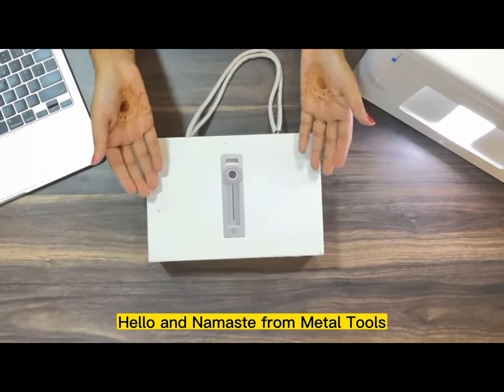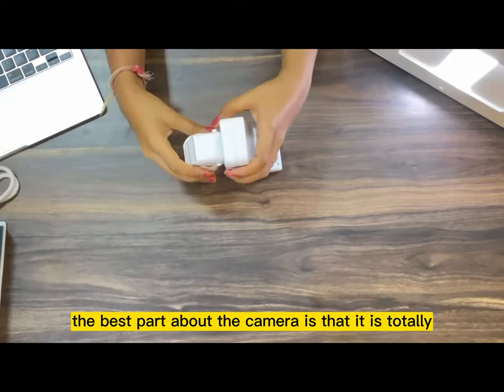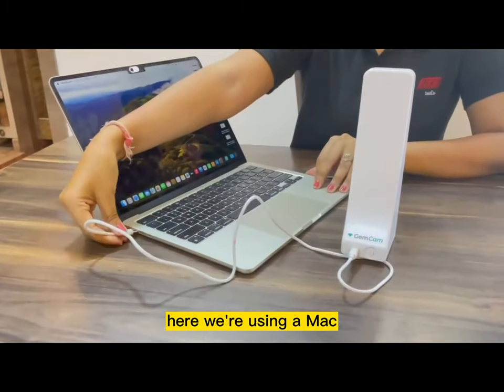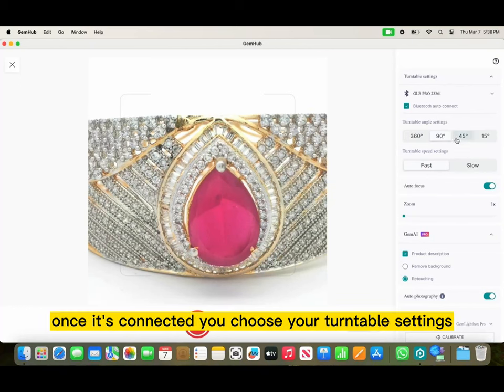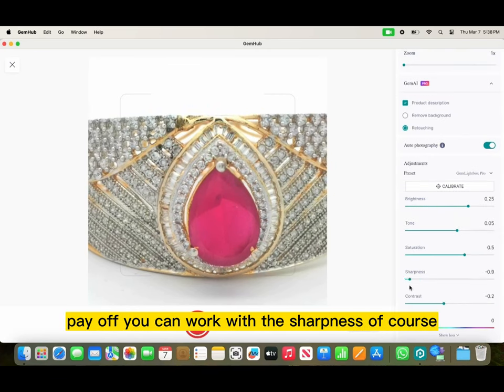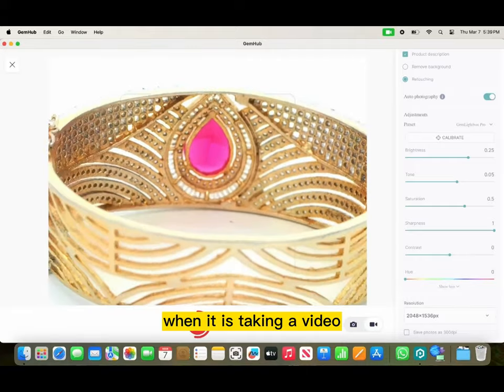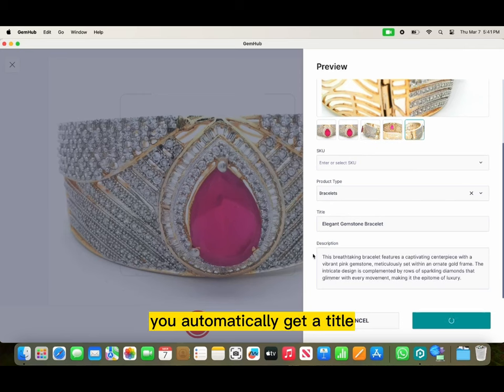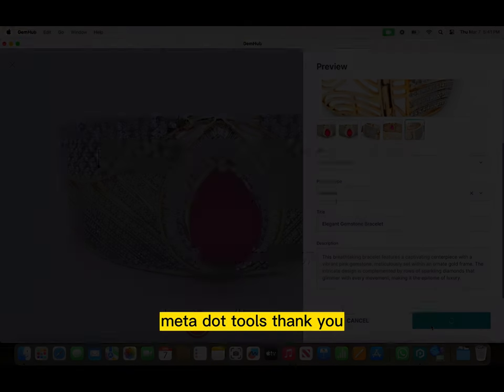GEMCAM - The PRO camera for the GEMLIGHTBOX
The Gemcam is now available with a lifetime AI plan too ! We have ready delivery.